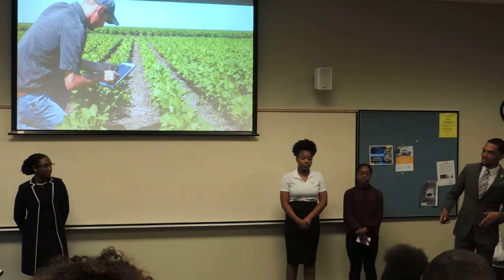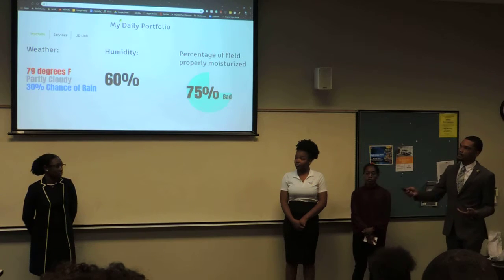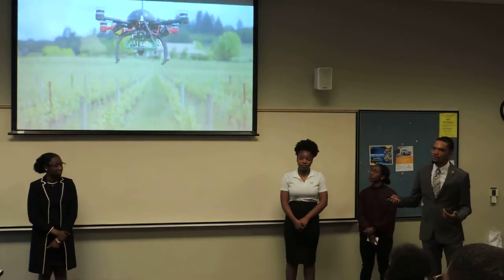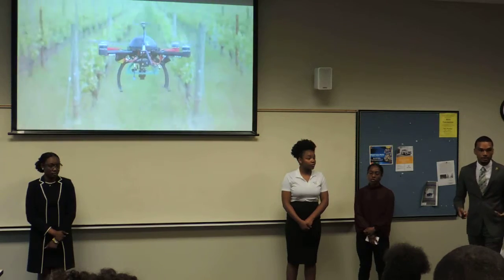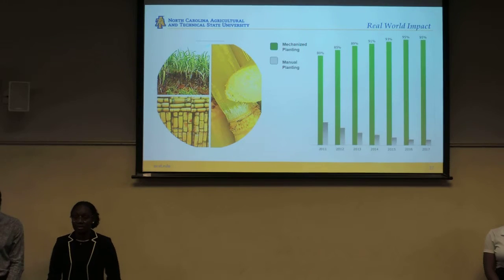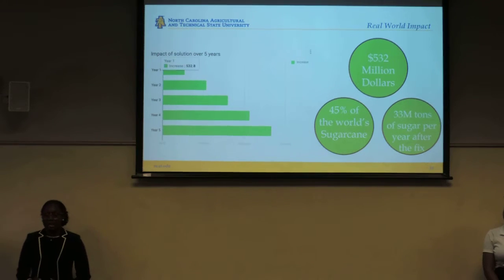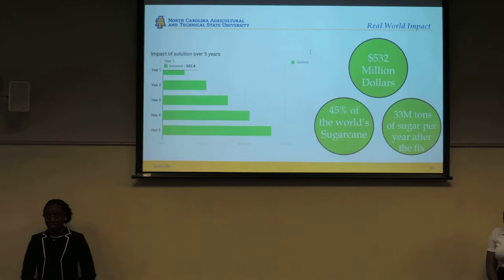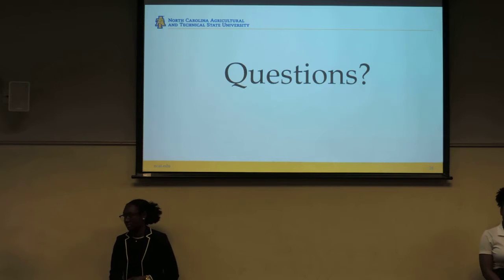Connectivity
April 30 presentation - NCAT COBE John Deere Global Experience